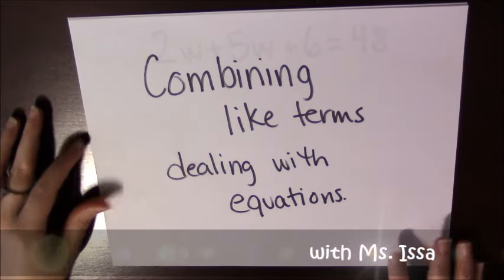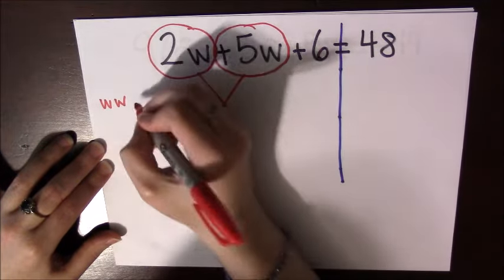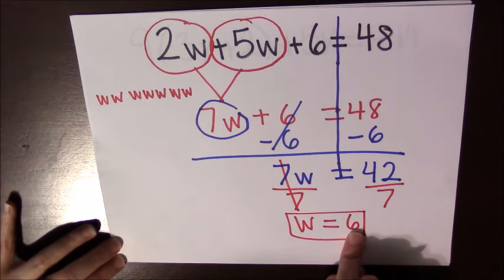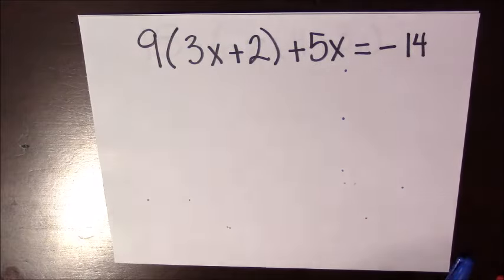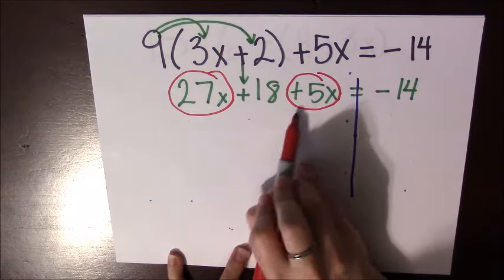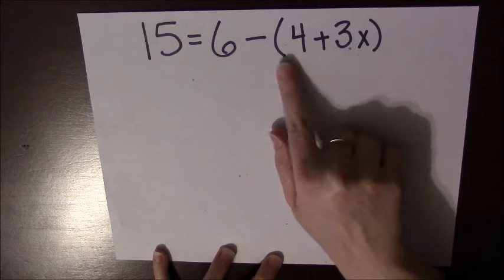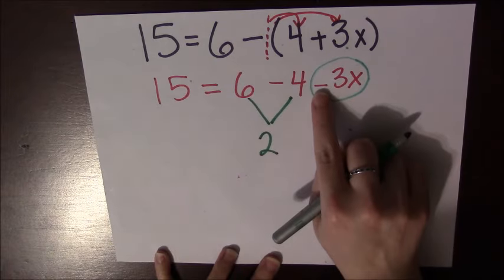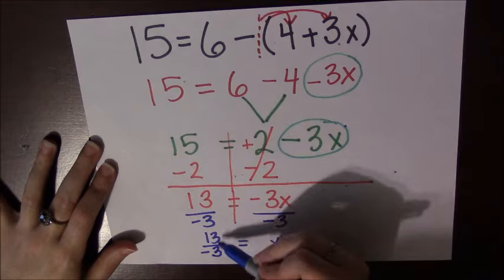Solving Equations with Combining Like Terms and Distributive Property | Math with Miss Issa Math 8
Solving equations dealing with Combining like terms and distributive property. Distance Learning. Step-by-step instruction. Best Tutorial. Middle School Math Pre-Algebra Math 6 7 8 Remediation.